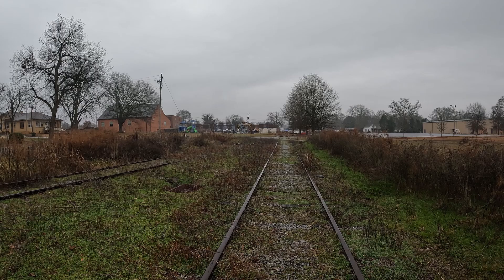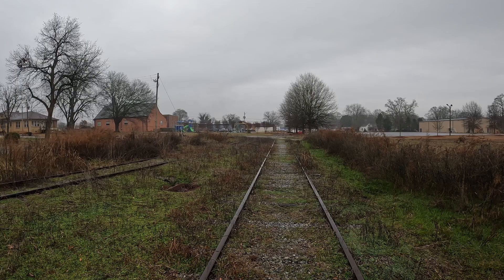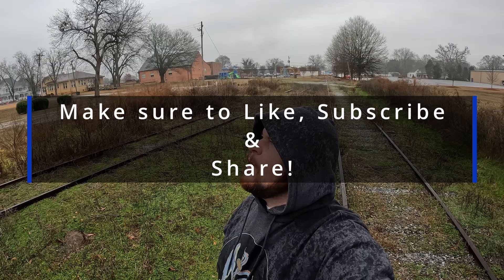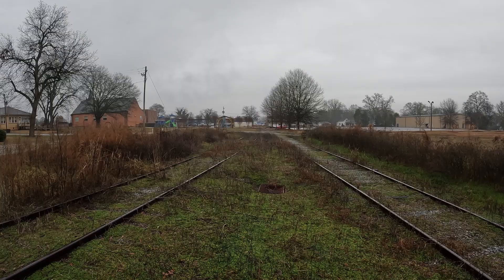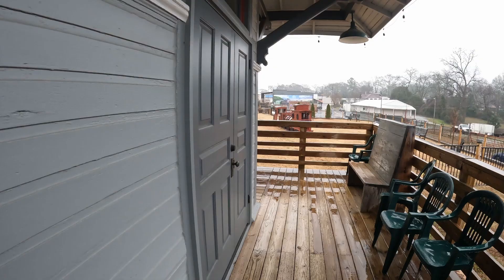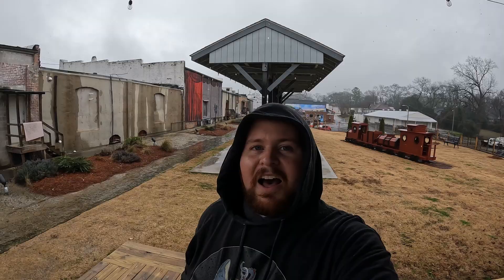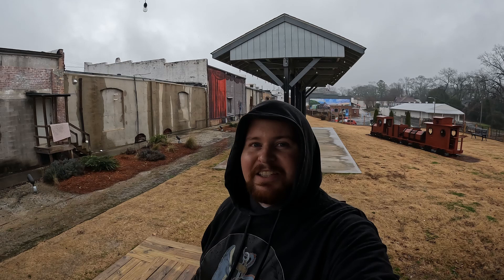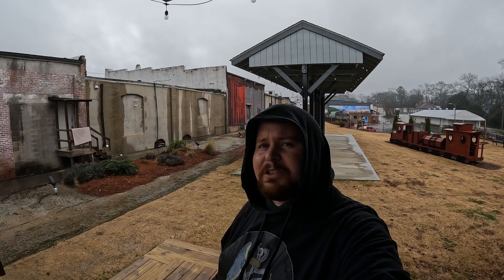The ABANDONED Railroad of Hartwell - Forgotten Train Cars FOUND!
Hey you guys, Chet Guthrie the Dream Poet here, coming to you all with another adventurous vlog! Join me today as we take a drive to Hartwell, GA to see an abandoned caboose and passenger car and a rare piece of railroad history hidden in the woods nearby.